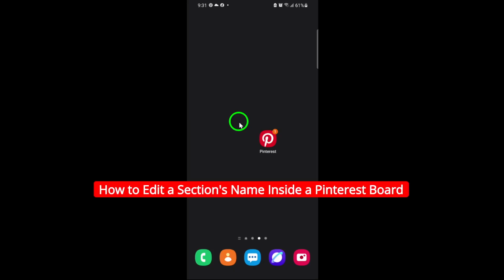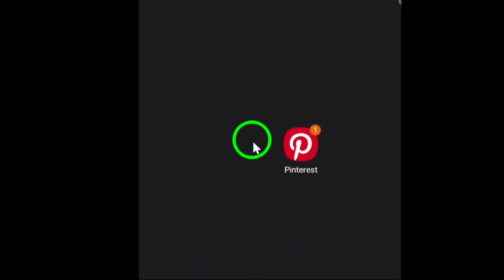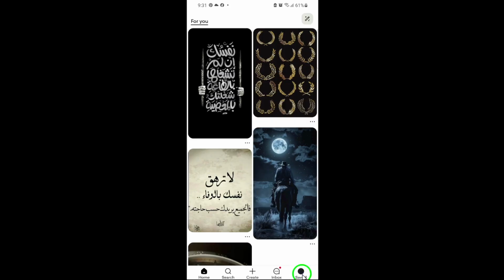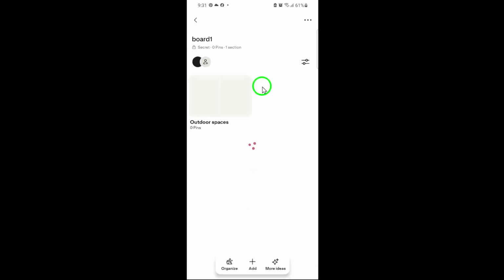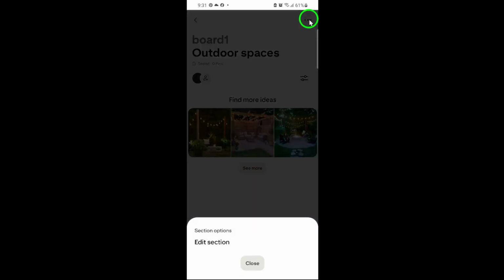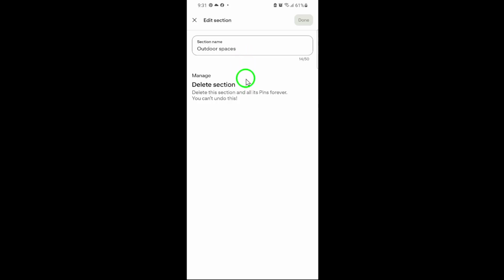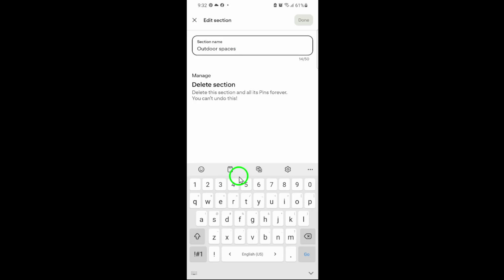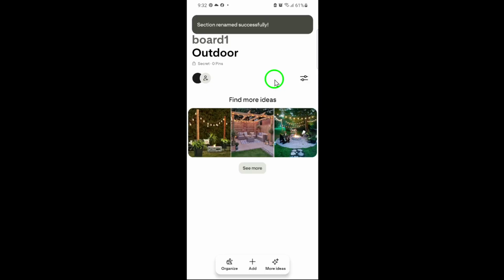How to Edit a Section's Name Inside a Pinterest Board (Updated)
Learn how to easily update the name of any section inside your Pinterest board. In this quick tutorial, I’ll walk you through each step using the latest Pinterest app interface. No matter if you’re a beginner or a pro, you’ll find this guide simple and helpful for organizing your boards.

1. Open the Pinterest app and go to your profile

2. Tap on the board you want

3. Tap on a specific Section

4. Tap on the three dots & Edit Section

5. Tap on name field & enter new name

6. Tap Done

Stay organized and keep your Pinterest boards looking fresh with these easy steps!

Chapters:
00:00 Intro
00:12 Soultion
01:05 Outro